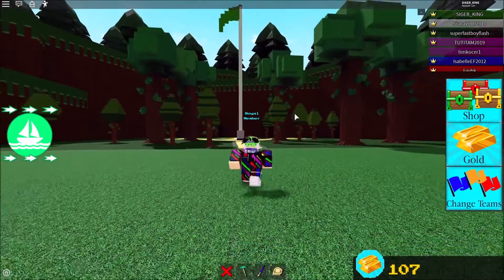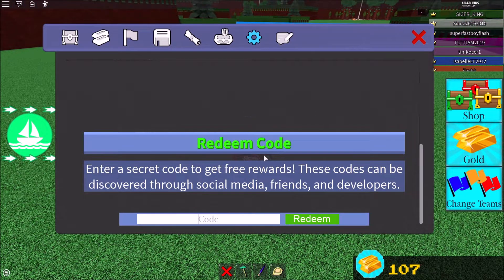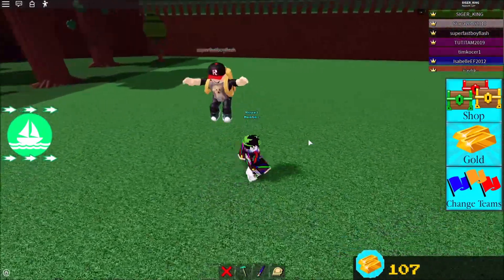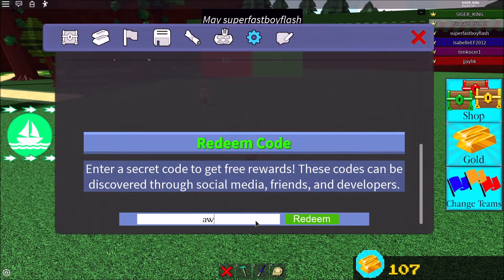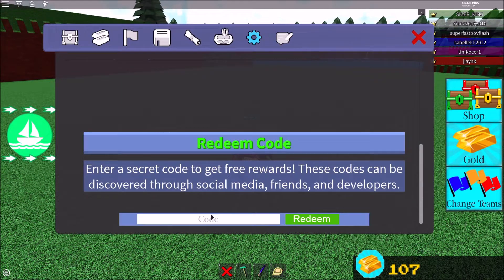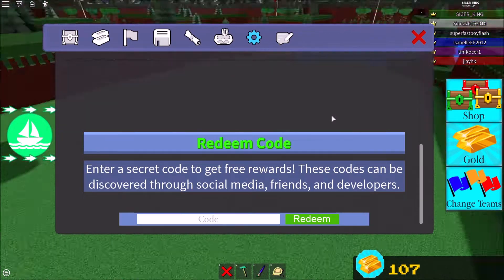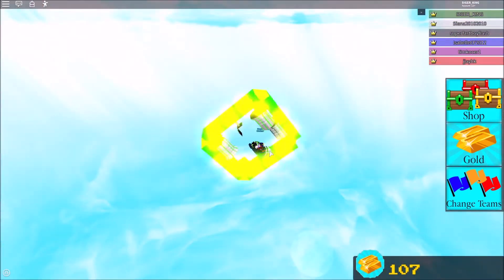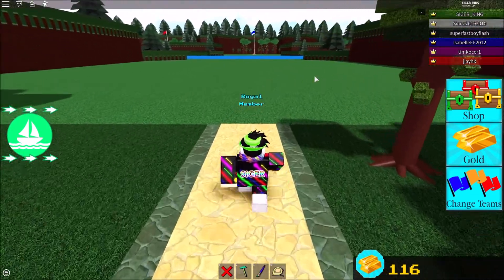All working codes 2020 in Build A Boat For Treasure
Im not that good at english!